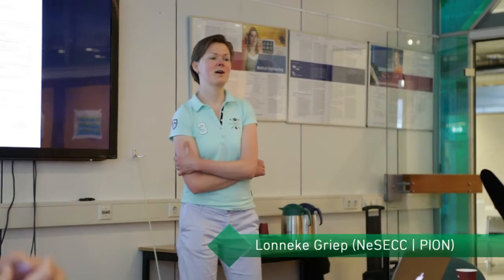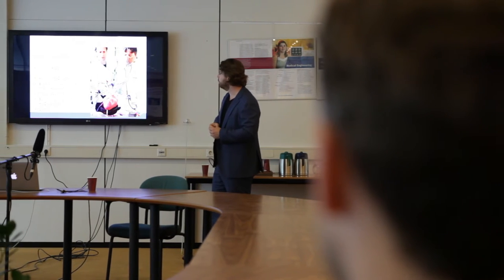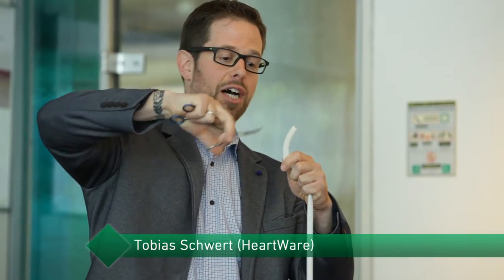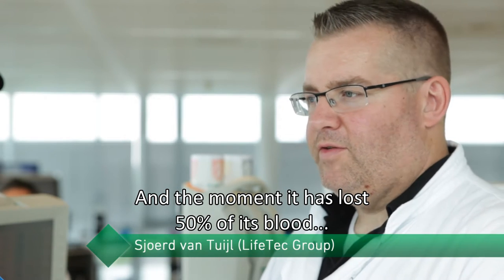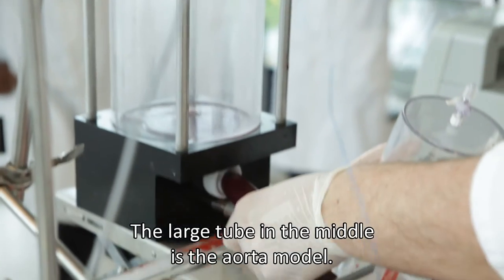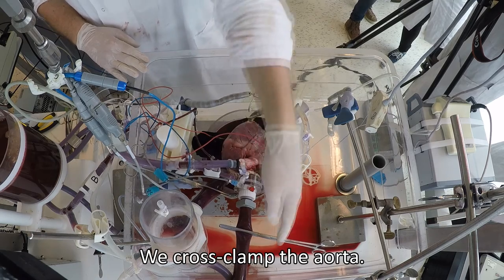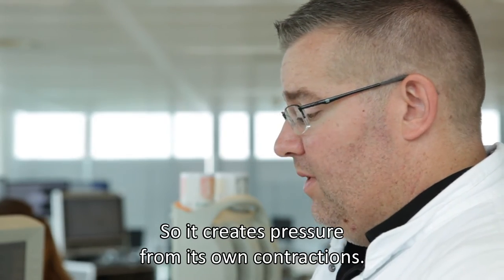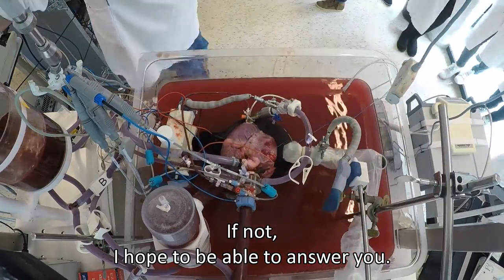Een hart, kloppend, zónder lichaam! - Workshop voor perfusionisten in opleiding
LifeTec Group is een internationaal opererend medisch technologie bedrijf, dat in opdracht van wetenschap, UMC's en bedrijven onder andere kunstmatige hartkleppen, stents en andere medical devices test en ontwikkeld, clinici traint in het werken met dergelijke devices, en fabrikanten en financiers helpt door medtech innovatie-processen te versnellen.

LifeTec Group werkt aan uw gezondheid en kwaliteit van leven. Hun passie, kennis en ervaring delen ze met wetenschap en bedrijfsleven, maar ook onbaatzuchtig met de volgende generatie clinici, waaronder de perfusionisten in opleiding in deze film.

De film is gemaakt om kennis te delen en om drempels te verlagen, door te tonen dat belanghebbenden ook gerust andere dan medtech R&D vragen mogen stellen aan het bedrijf.

Productie & Regie: Toine Nagel
Camera: Niek Pennings (Beeldzeggend)
Montage: Ferry van Nimwegen (Bluedrop)
Leader: Bluedrop
Fotografie: Jeroen Pulles (Studio Piet Pulles)
Geproduceerd in: 2016
Voor: LifeTec Group